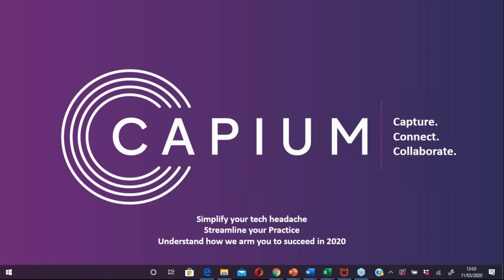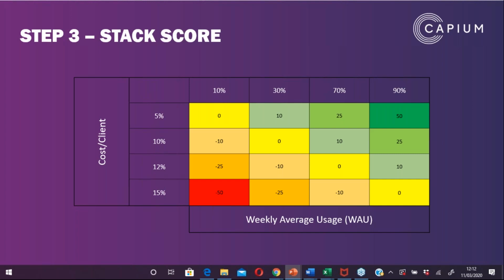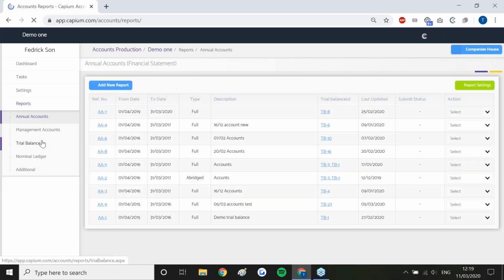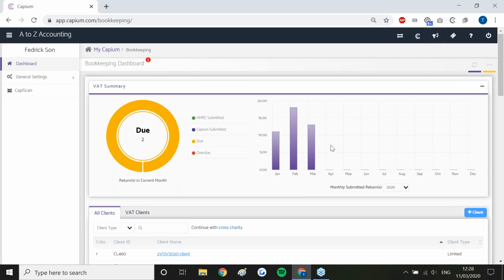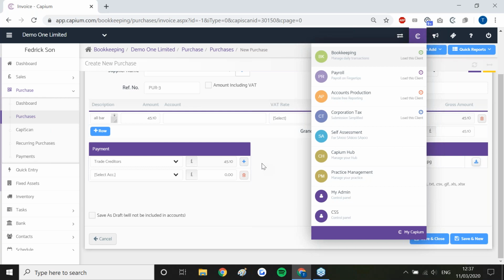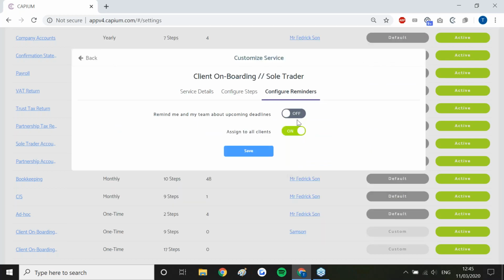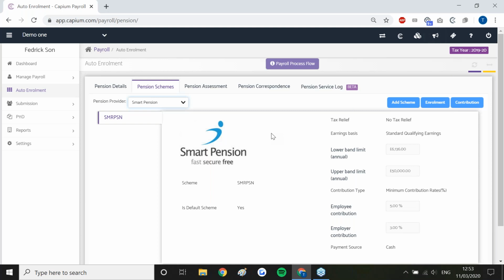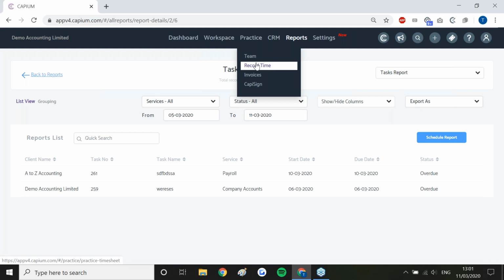Capium: A fully cloud based practice suite for accountants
This is an overview of award winning cloud based software platform Capium.